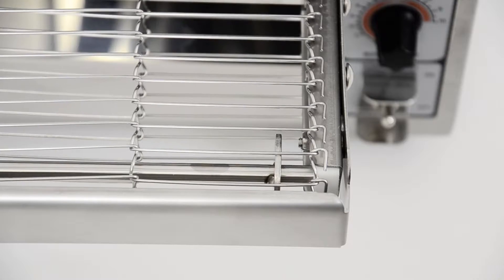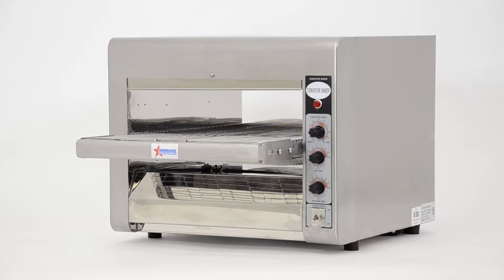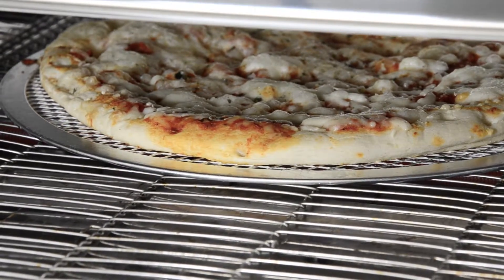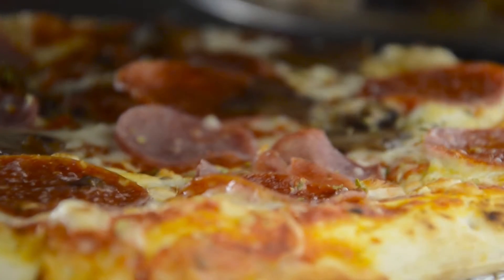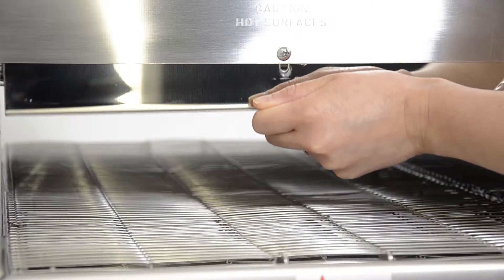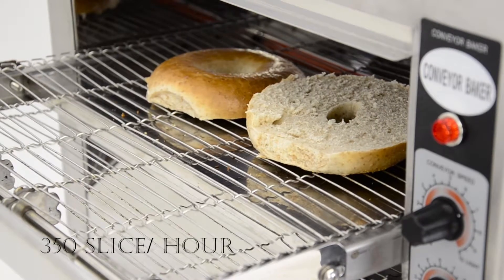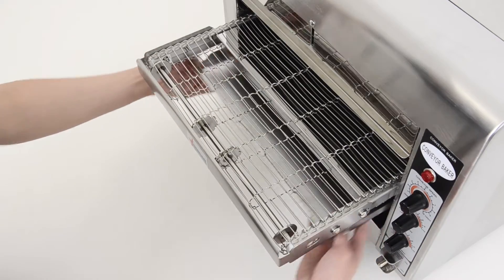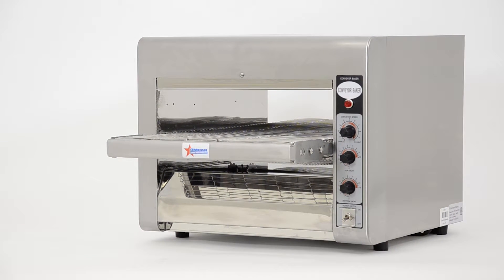Omcan Conveyor Baker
Designed to provide consistent heat with infrared heaters, the Omcan Conveyor Baker is equipped with variable speed control and adjustable top and bottom heat controls. The body is made of stainless steel and is excellent for bread, bagels and pizzas. Ideal for large kitchens, diners, and cafes.

For sale on our eCommerce (online) store (Canada) (United States)